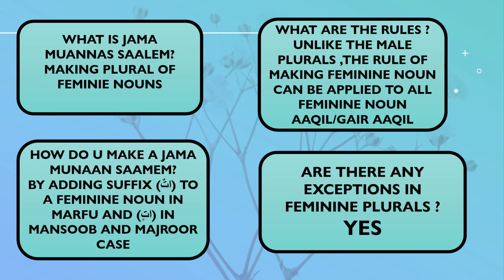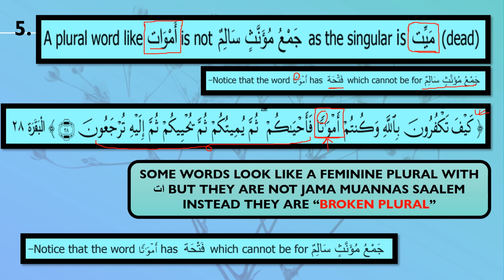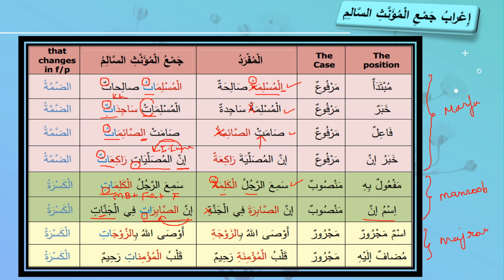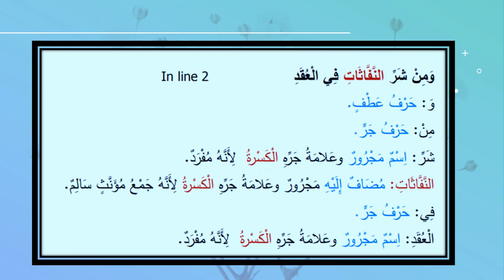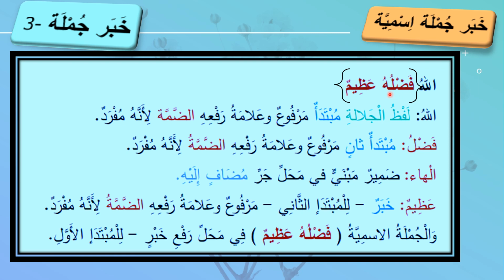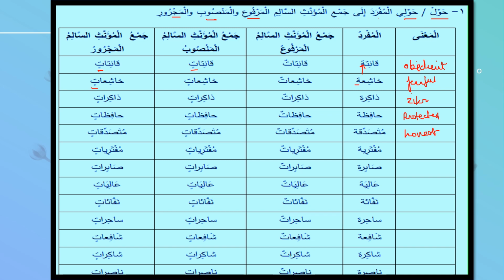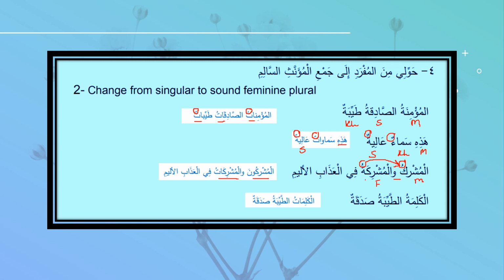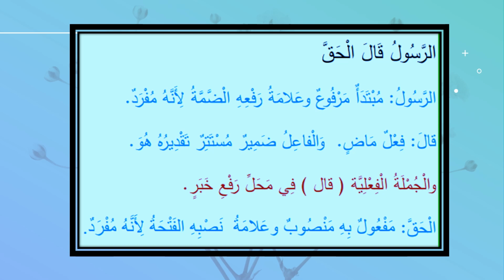Quranic Arabic Grammar Lesson 14 Jama Muannas saalem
making plurals of feminine noun and types of khabar
11:20 - its a mistake the verb is نادَ to call